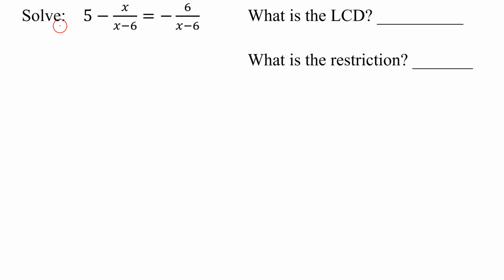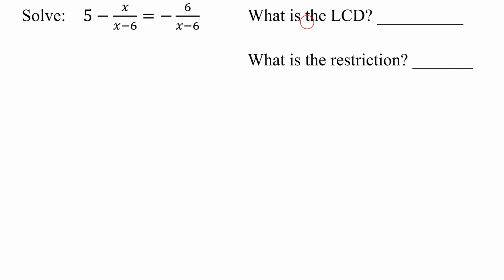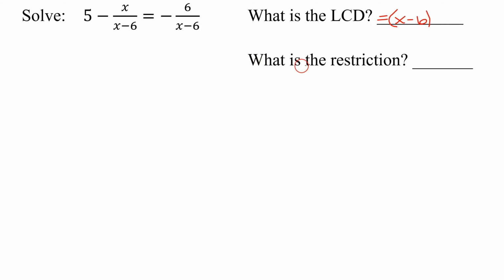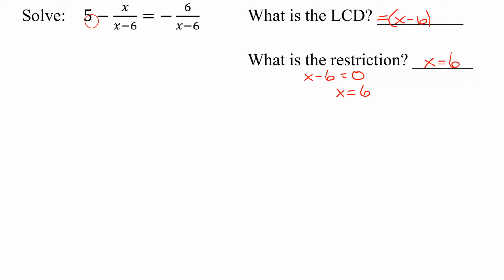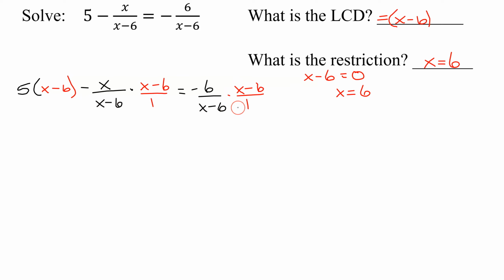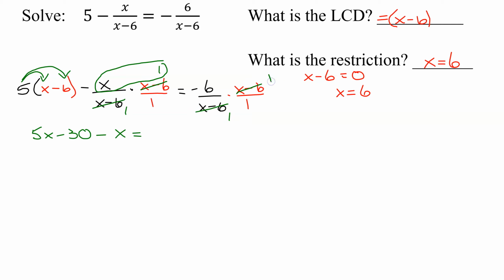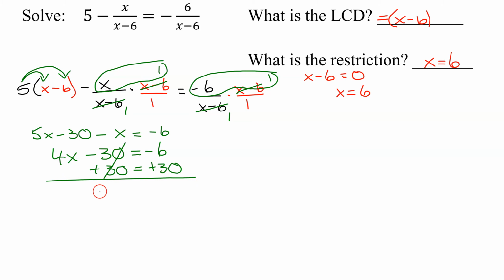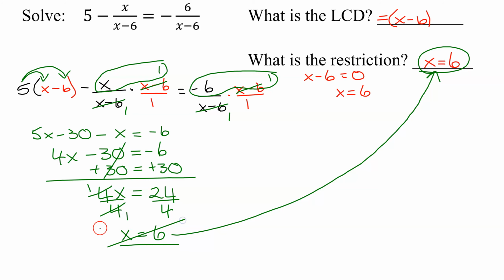Solve Rational Equation Resulting in Linear Equation Having Extraneous Solution 5-x/(x-6)=-6/(x-6)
The rational equation, 5-x/(x-6)=-6/(x-6), is solved using the general method of multiplying all terms by the least common denominator (LCD).  This process eliminates all the denominators which results in a linear equation, that is then solved.  The solution is then checked against the restrictions on the domain but this solution is extraneous. So this problem has no solution.

Timestamps
0:00 Introduction
0:35 Find LCD
1:08 Find Restrictions on Domain
2:03 Multiply by LCD
3:44 Solve Resulting Linear Equation